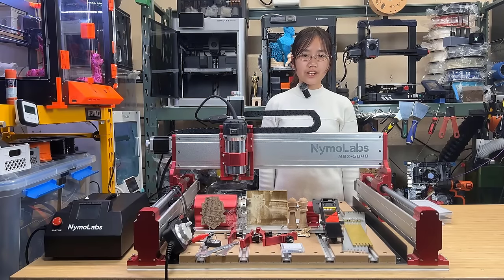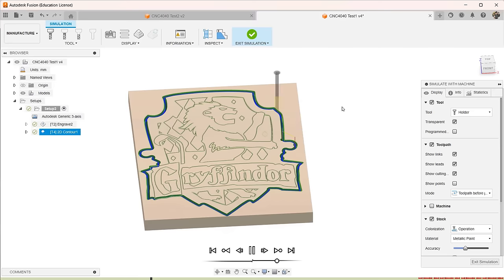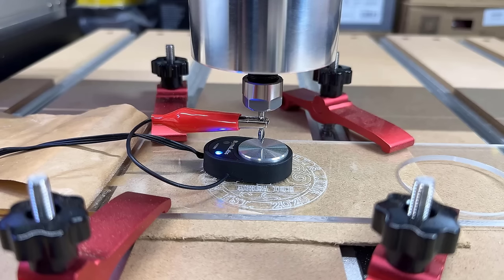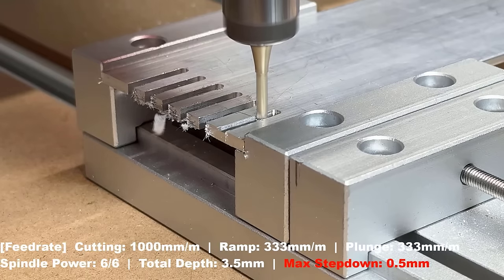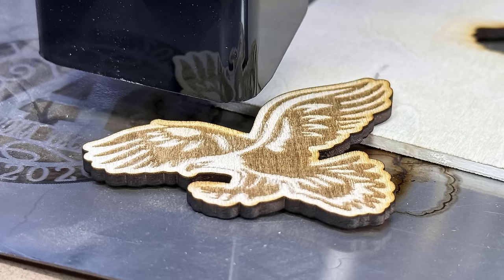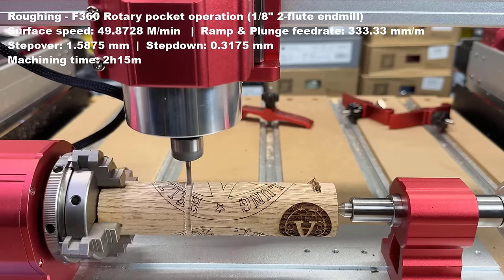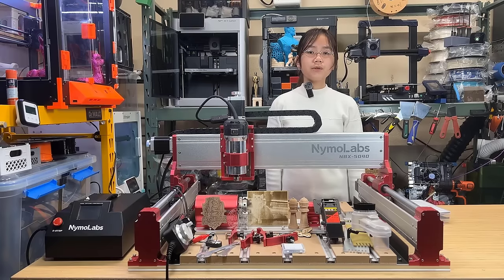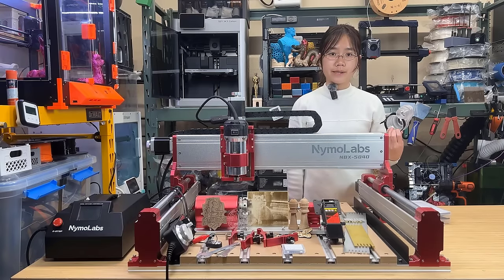NymoLabs NBX-5040 CNC Router: 710W Spindle, MPG, 4th Axis | Wood, Acrylic, Aluminum, Brass Tests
00:00 Intro
02:10 Setup
03:12 Walnut hardwood engraving and cutting test
04:14 Acrylic engraving and cutting test
09:09 Aluminum and Brass cutting test
13:29 Laser module engraving and cutting test
15:26 4-th axis using an oak wood cylinder to make a chess piece
19:36 Pros and Cons

NymoLabs NBS-6040:

NymoLabs NBX-5040:

Aurora Tech Channel 3D Printer, Laser Engraver, CNC Price Tracker and recommendation list: